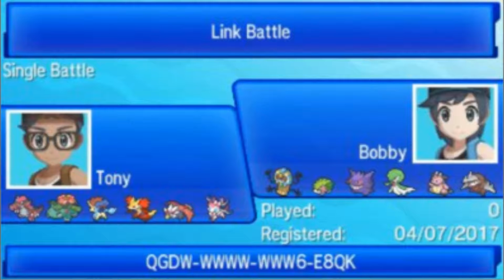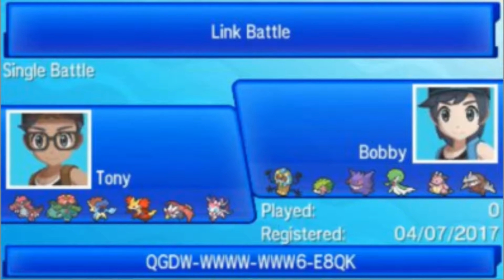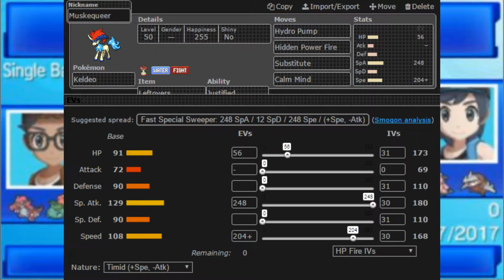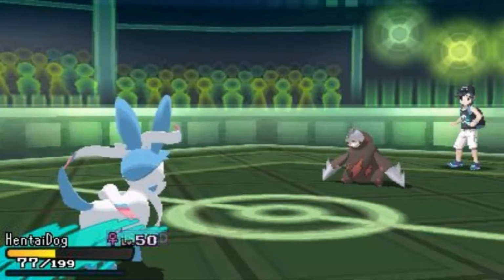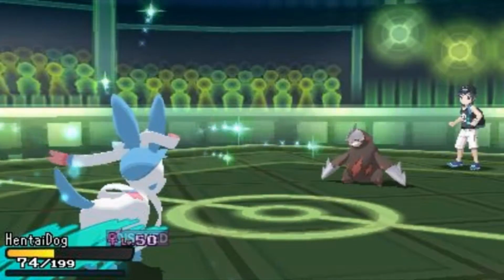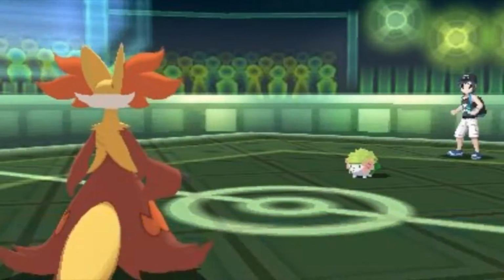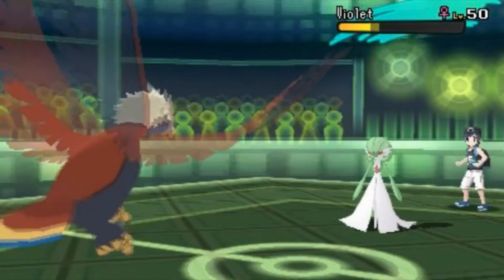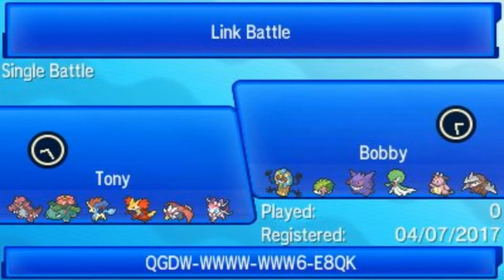Austin Aipoms vs Philadelphia Scythers! "Excadri-(L)" | S2W4 of MCL | Sun & Moon WiFi Battle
Hey guys, it is TheShadyMexicann back for another video! Today, we will be having our week 4 battle versus Bobby and The Philadelphia Scythers for season 2 of the Master Championship League! I hope you guys all have a nice day/night, peace!